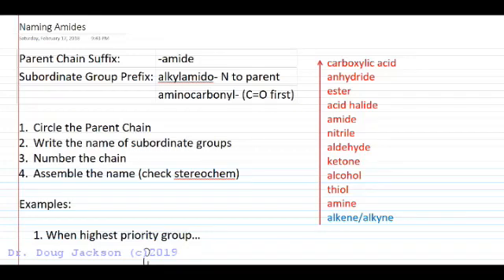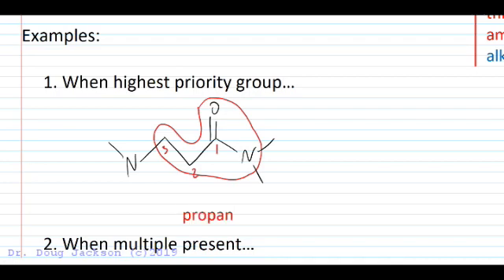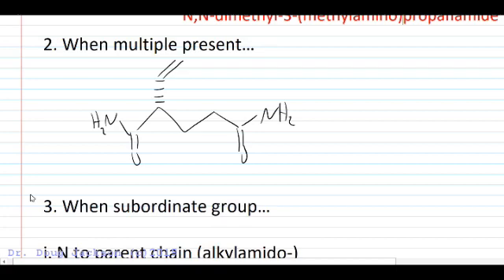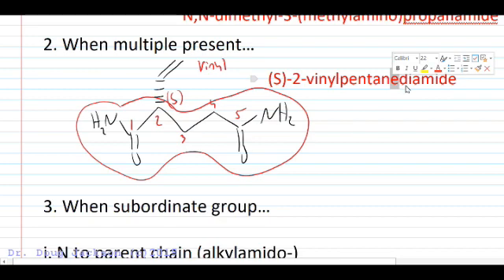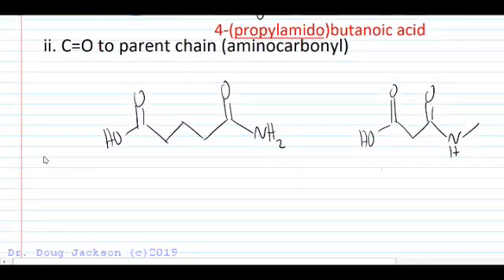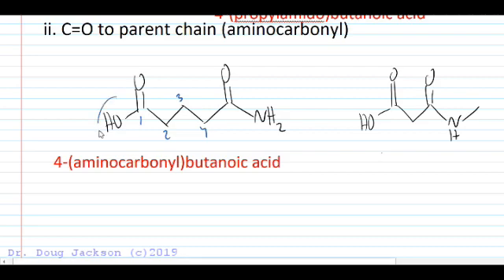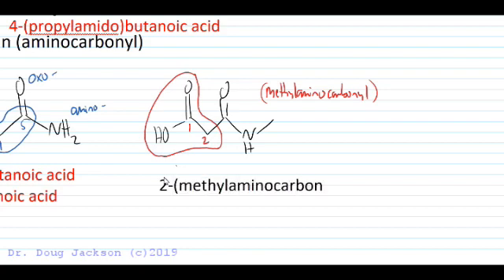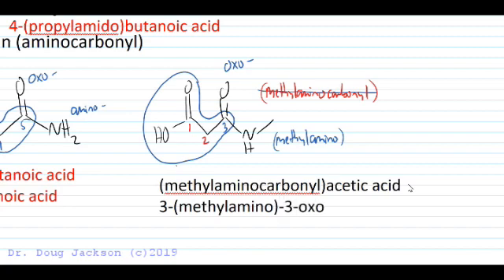Naming Amides IUPAC Systematic Nomenclature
Looks at naming amides as a priority group and as a subordinate group.  Addresses changes in naming convention introduced in 2013 for groups names.